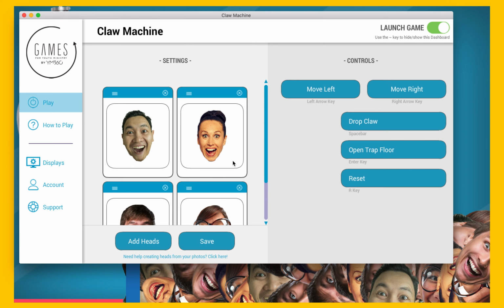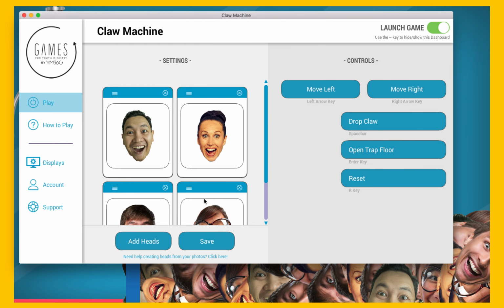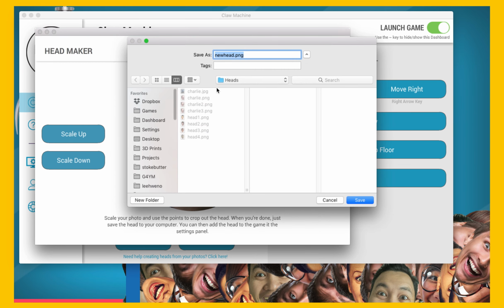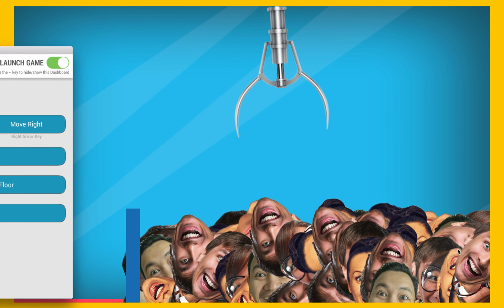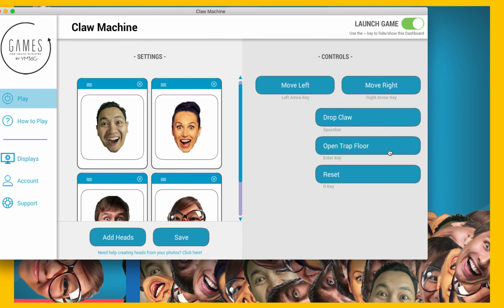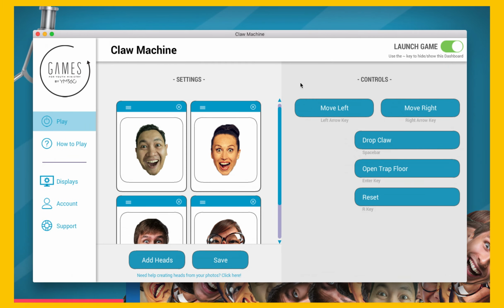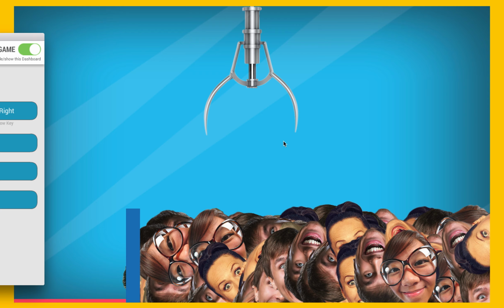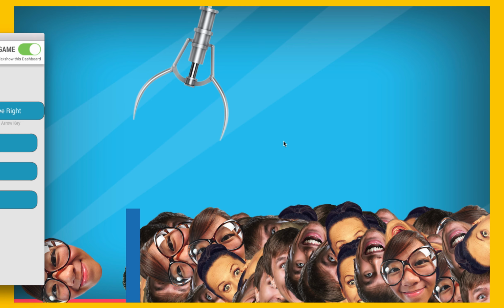Claw Machine - Youth Group Game